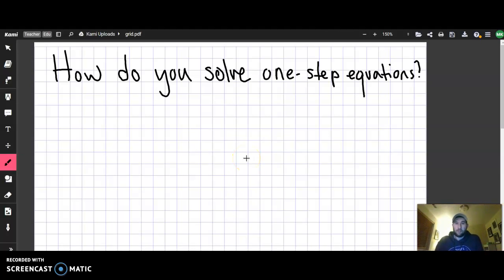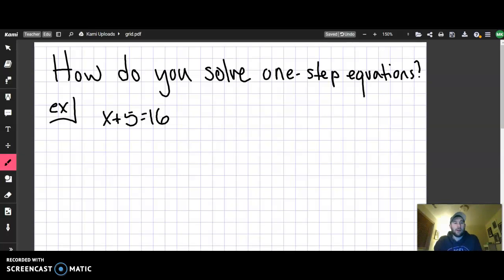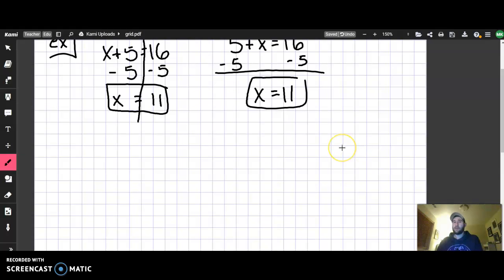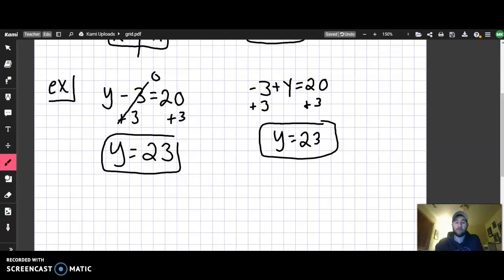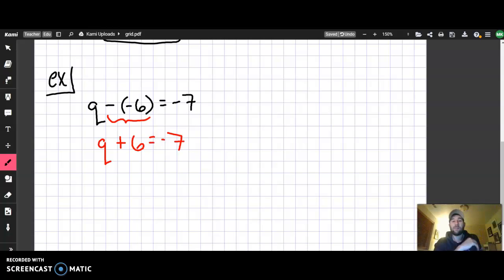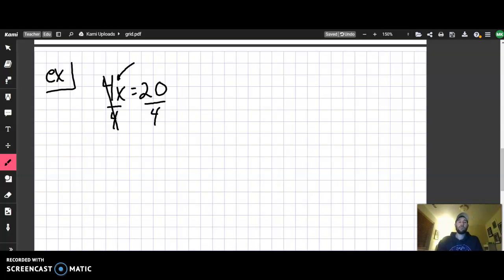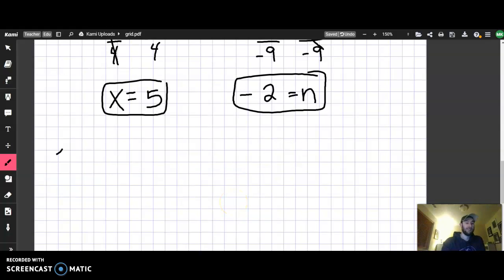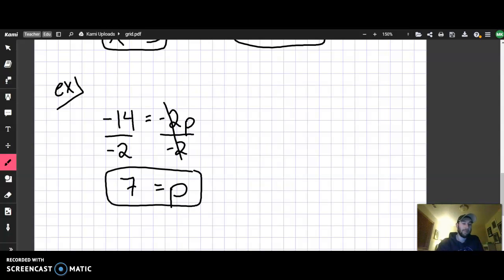PreAlgebra Week 11| Introduction to Solving